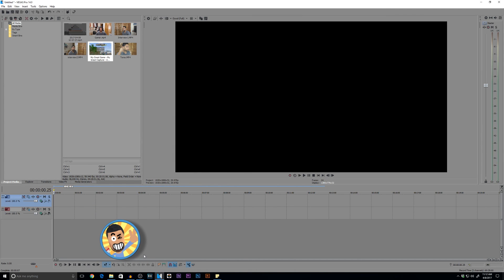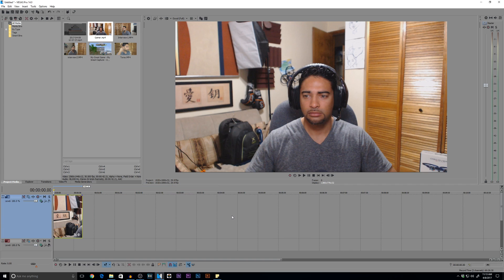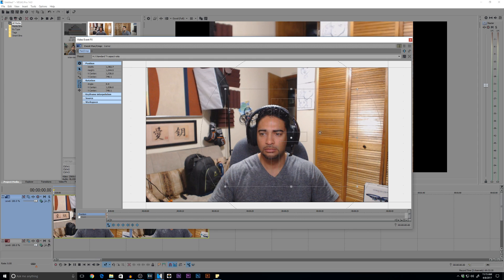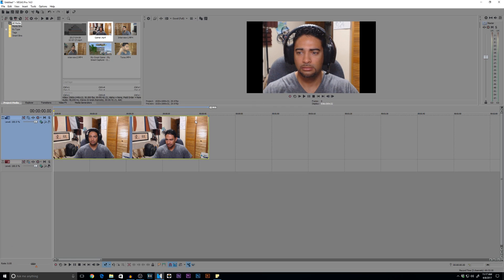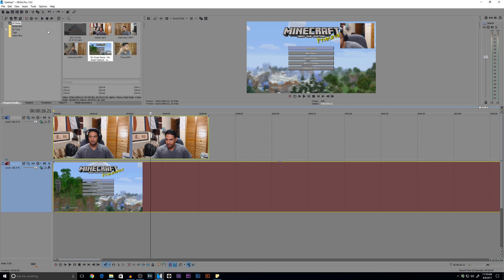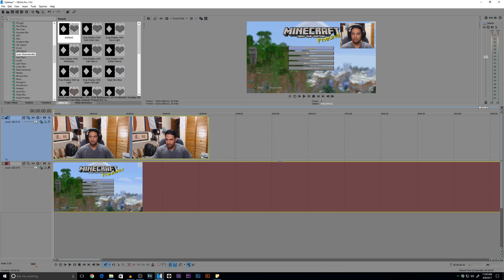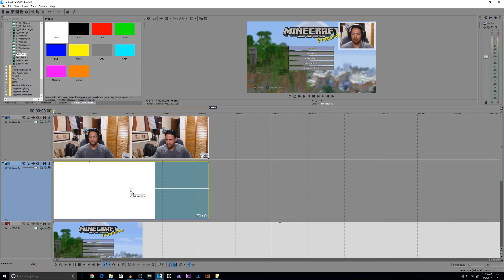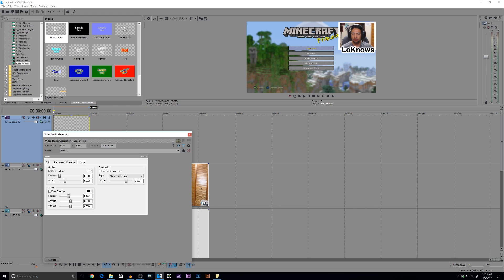How to create a video overlay with border // Vegas Pro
A 1st in a series in  "how to" videos, for Vegas Pro, I show how to create video overlays with your video footage.